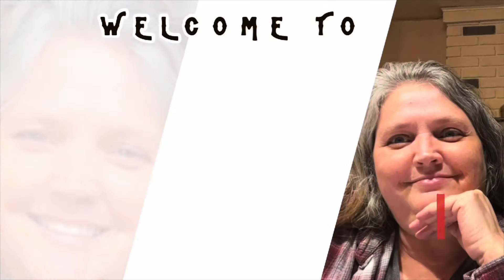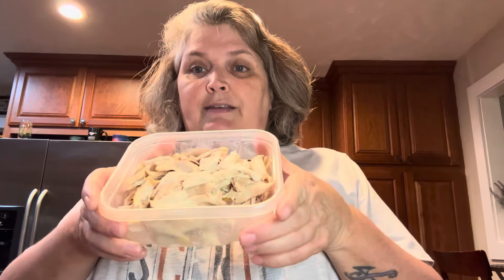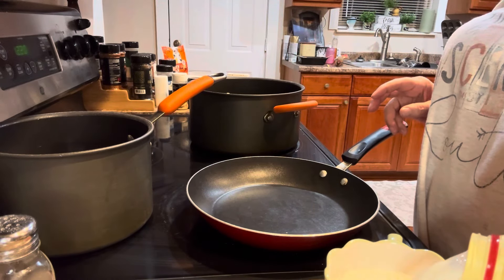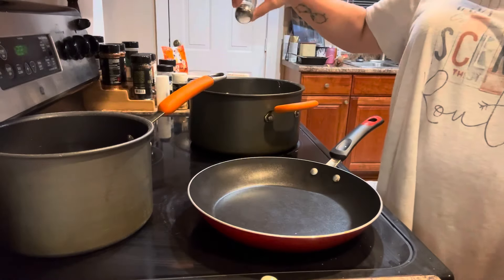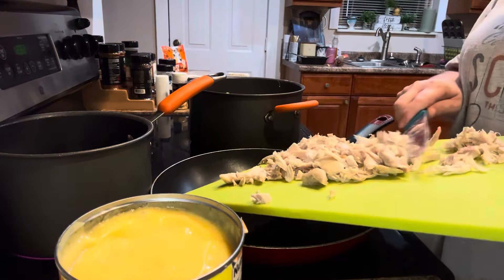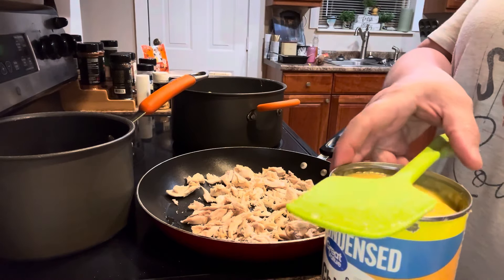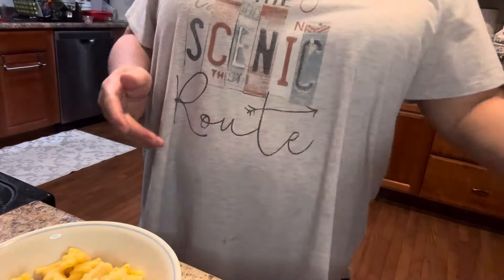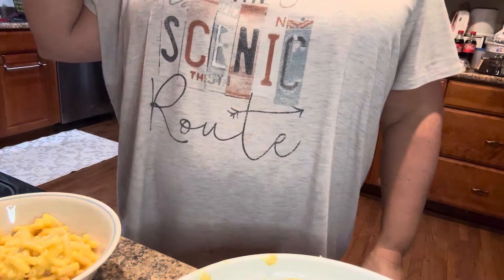Creamy Chicken, Mashed Potatoes and a Conversation with Chris!!!